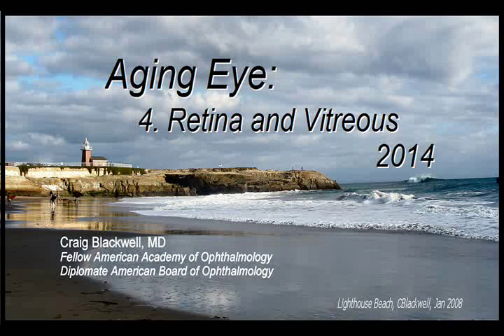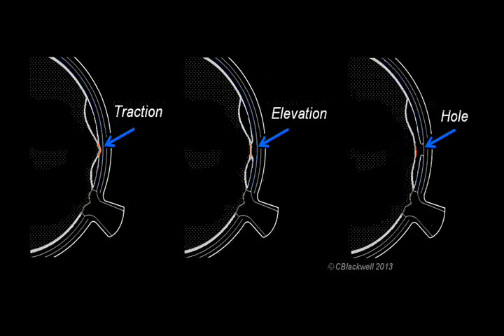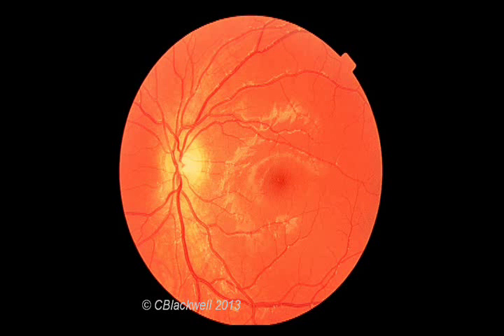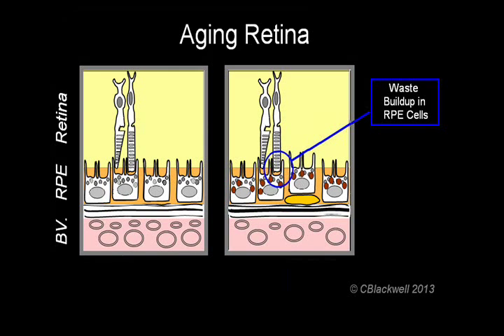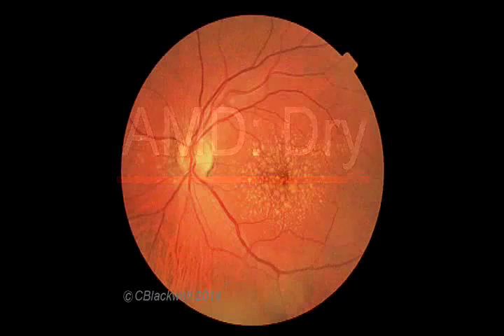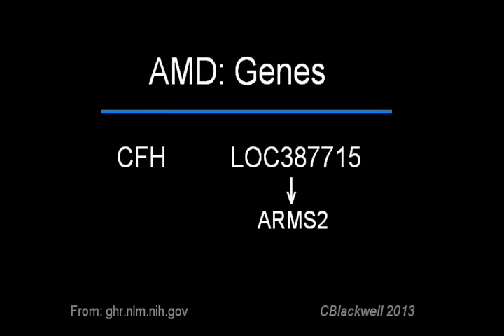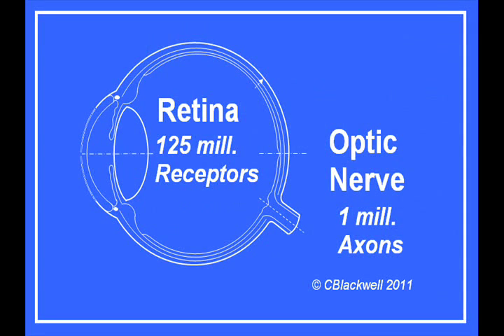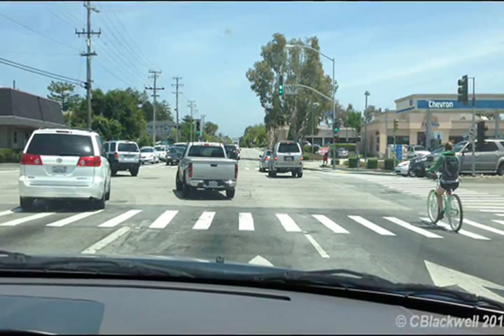Aging Eye 4 Retina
Vitreous aging causes floaters, retinal tear, and macular wrinkling and macular holes. Retinal aging process and macular degeneration.